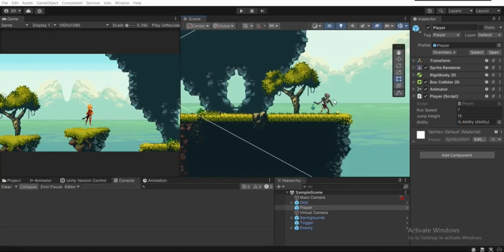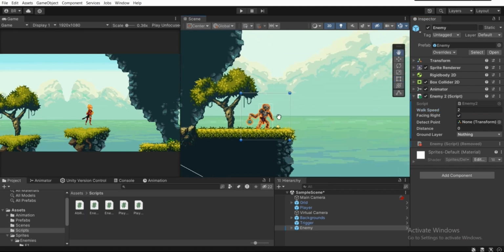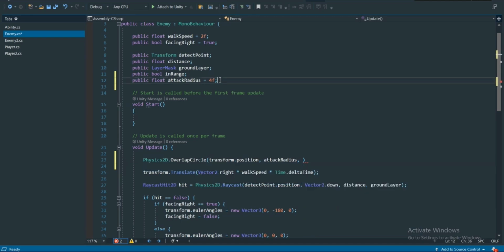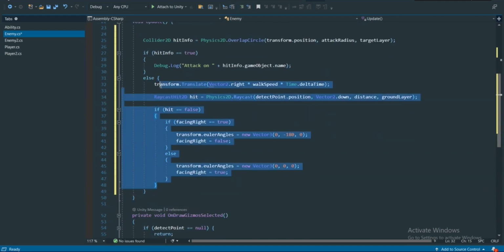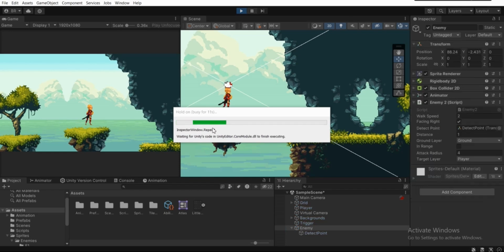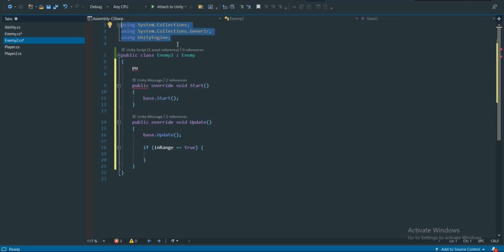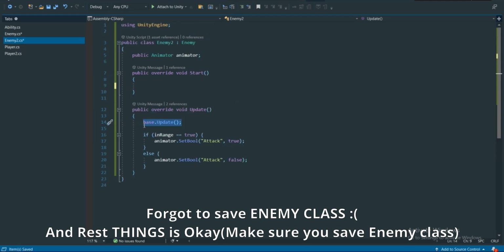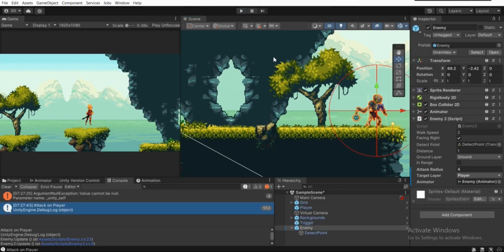Introduction to INHERITANCE in C# Coding with UNITY ENGINE for Beginners | Inheritance in C SHARP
We used inheritance to make our enemy attack on our player game object!
this tutorial will teach you how to use inheritance in unity to make game
objects to do something in unity game engine, Basically we used inheritance to get some properties from parent class, Using inheritance in C sharp coding with unity game engine makes our work much professional!
Also I have explained how you can use a function one more time in c sharp
programming. using public virtual void and to call that function in another script or in another c sharp class we have to use override void and the name of the  function This tutorial is all about what is inheritance in c sharp programming and how we can use inheritance to do something in UNITY GAME ENGINE.

●Assets:
Player/Environment
●Project file/Source code/Game:
●Time stamps⌛
00:00  Introduction
00:55  Enemy class overview
02:20  Second enemy class
07:30  Enemy attack logic & scripting
18:07  Reuse method/Function
20:20  Attack
●Mobile Game development tutorials:
How to make a game in unity with c sharp programming!